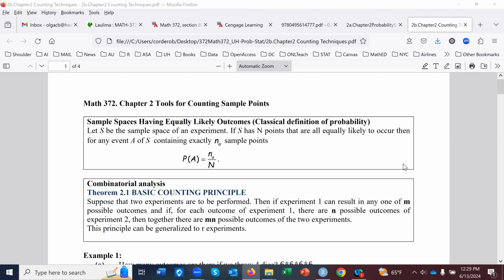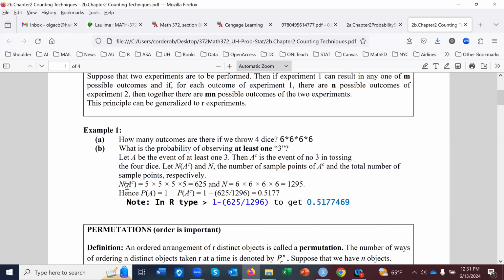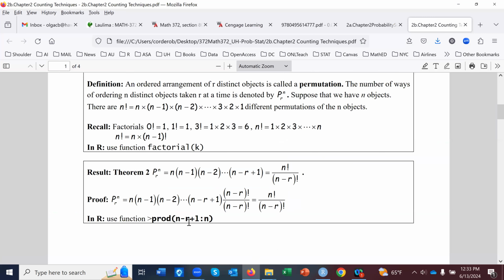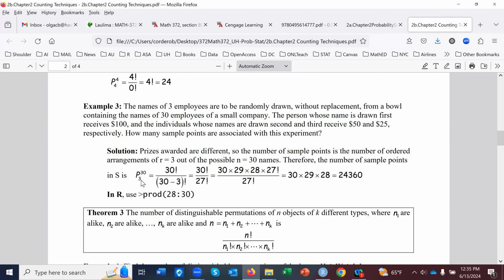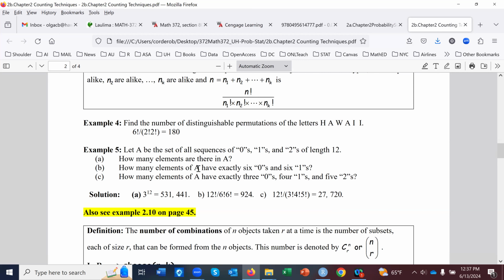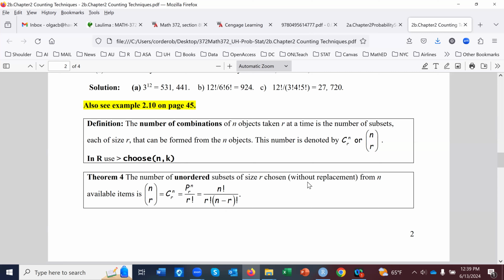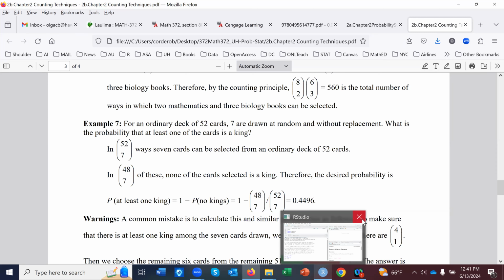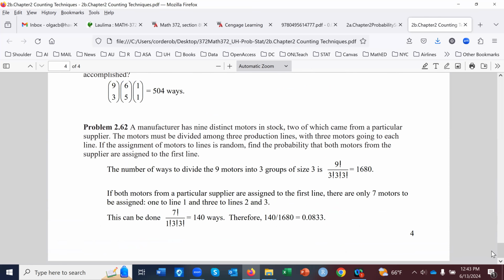M372Ch2 Probability CountingTechniques